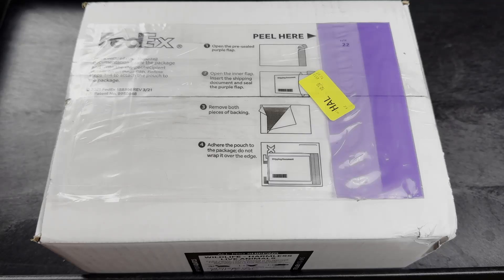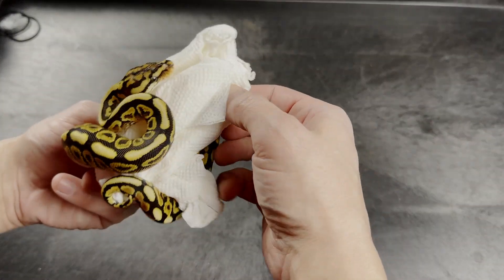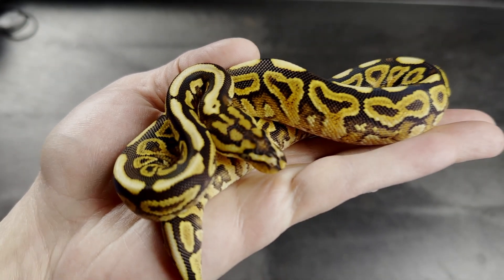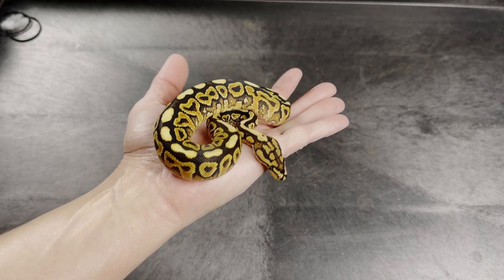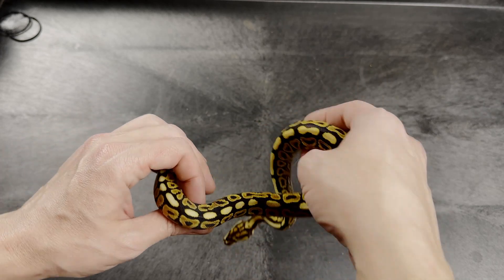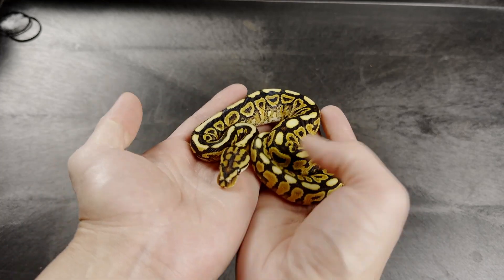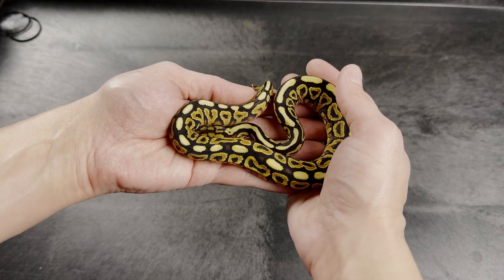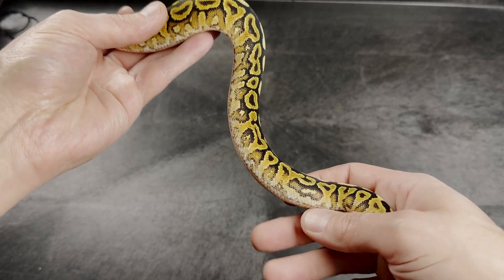Quadruple Codominant Het Clown - Stacking The Deck #20